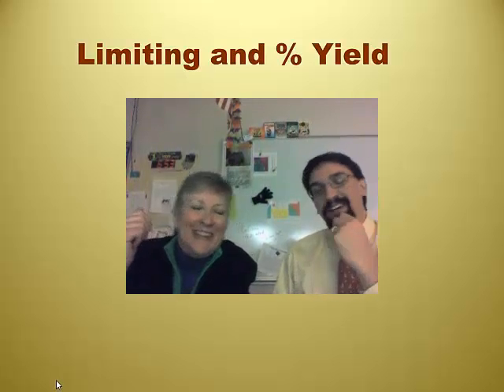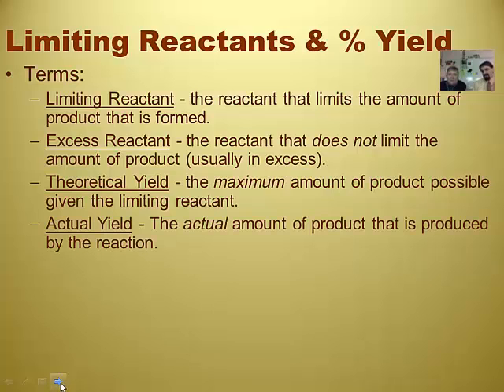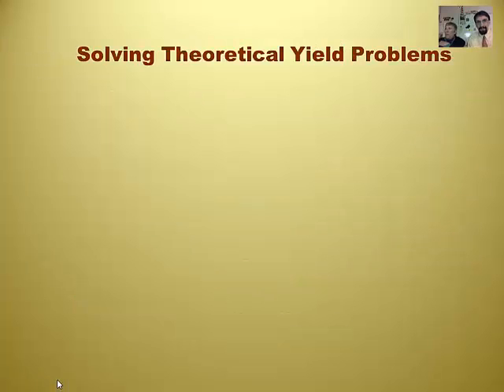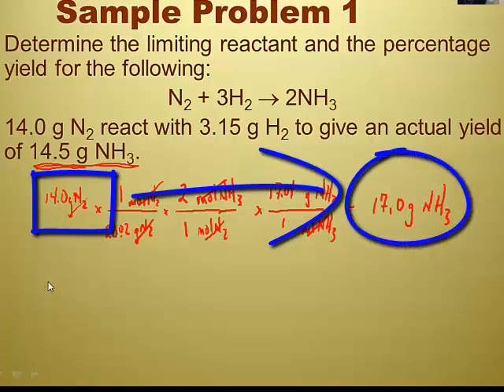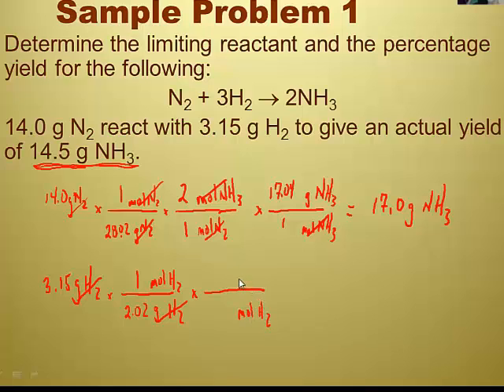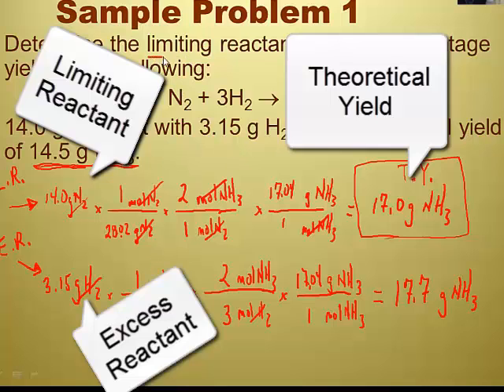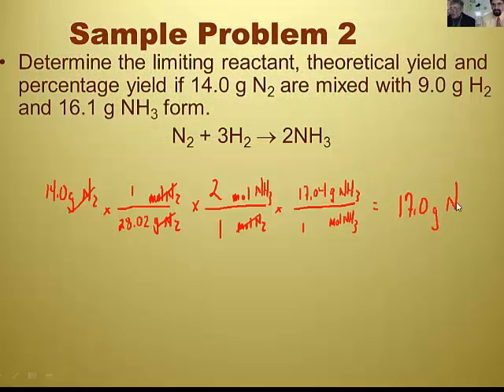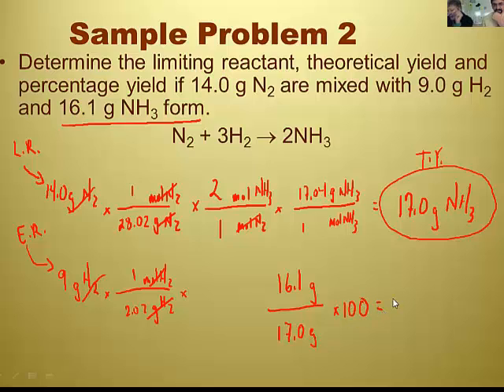RC Unit 11 Video 2 - Limiting, Excess and Percent Yield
This is a short video on